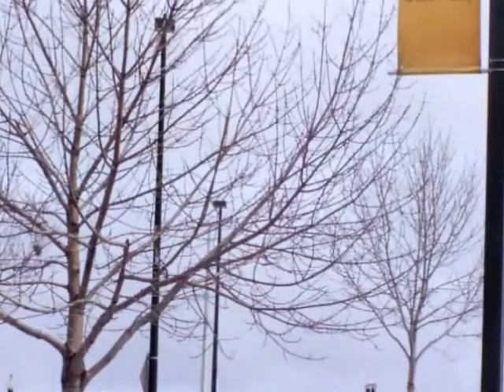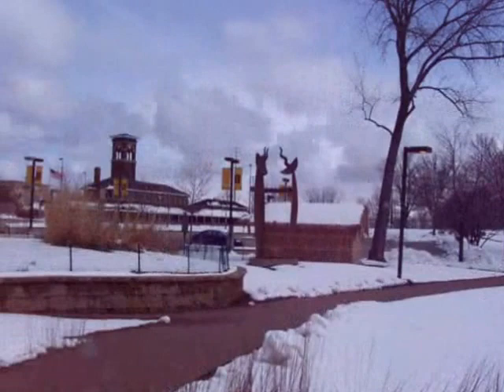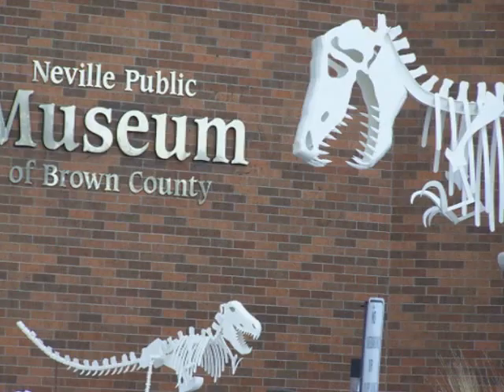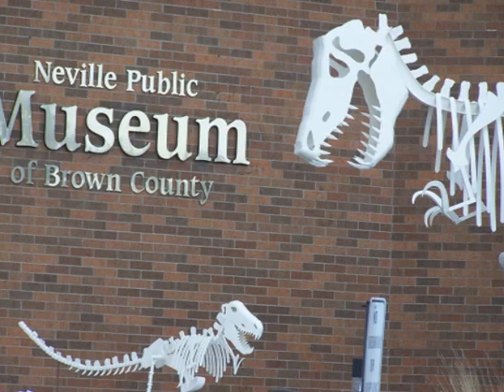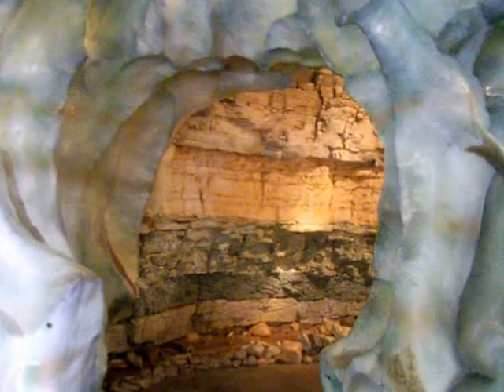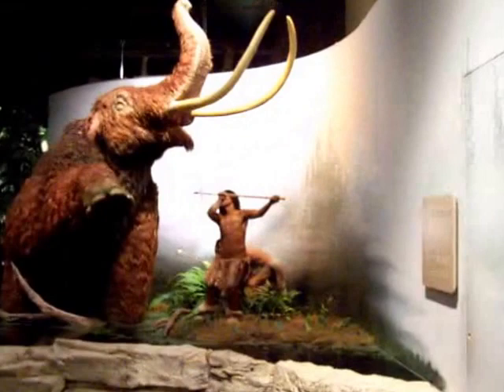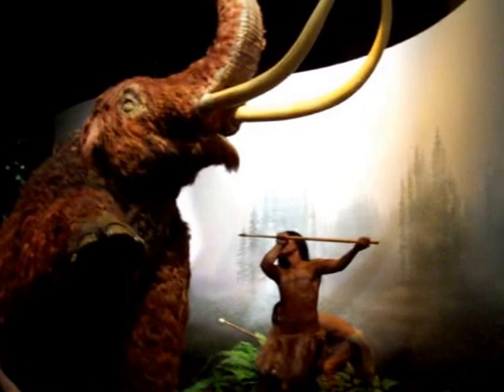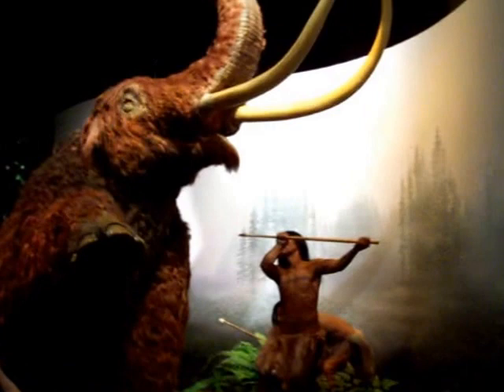My Neville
Adam and Emily Bliss